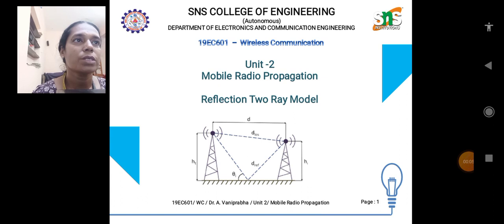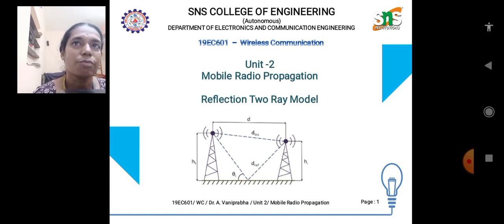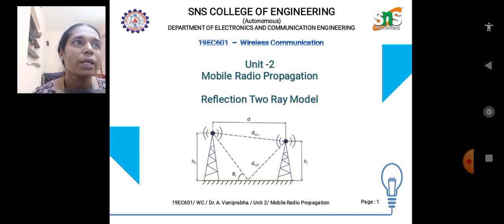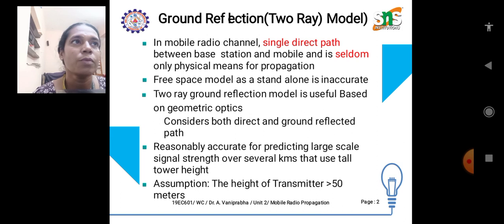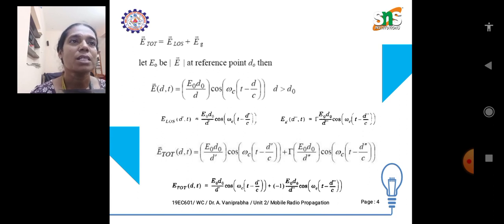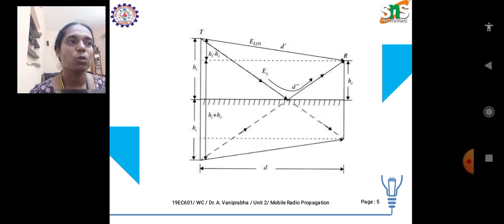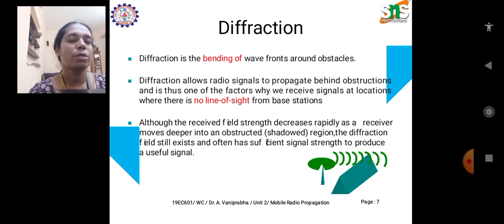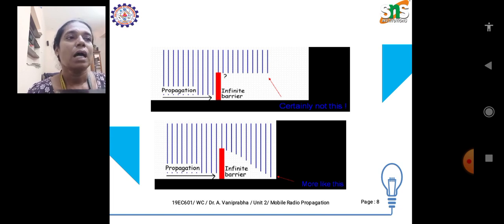Dr.A.Vaniprabha | Reflection Two Ray Model | SNS INSTITUTIONS